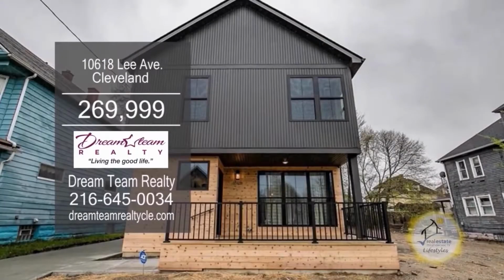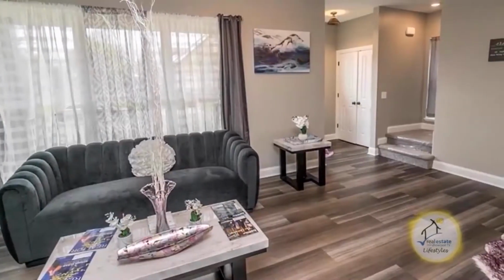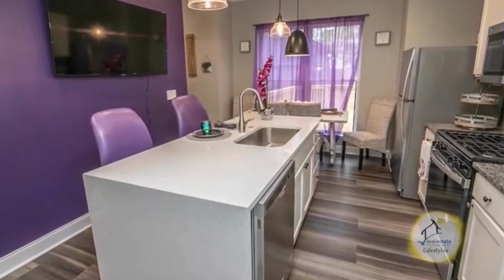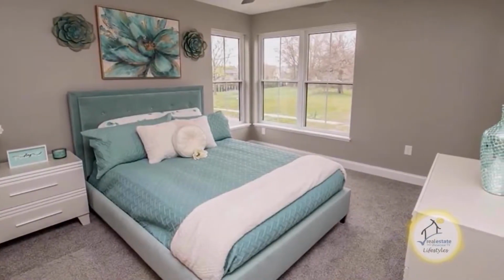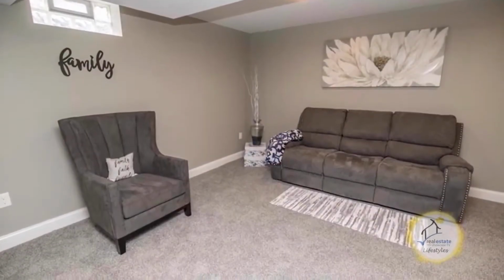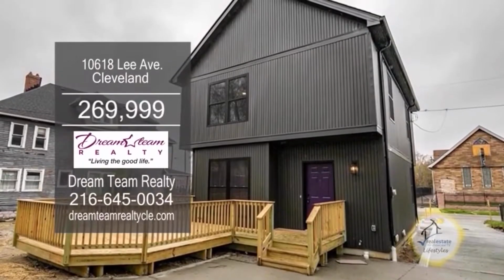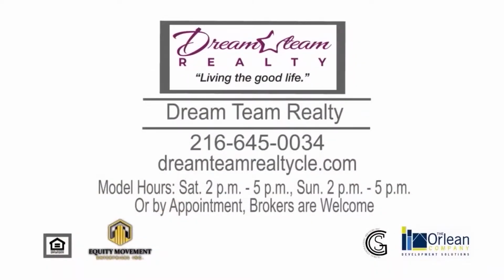The Community - 4th Episode with Debra Wilson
This episode of House Notes TV features the wonderful Debra Wilson. She is a local community board member and activist. While specializing in land acquisition, she focuses on bettering the community and saving the valuable history within them.

Be on the lookout for the House Notes Magazine, which will be available in print and digitally. Leave a comment for more information about how to get your hands on a copy.